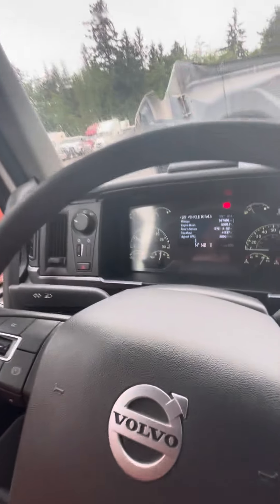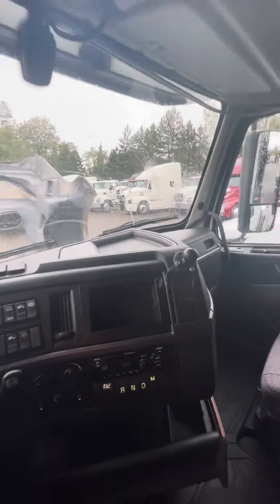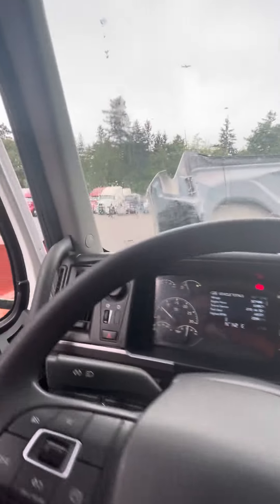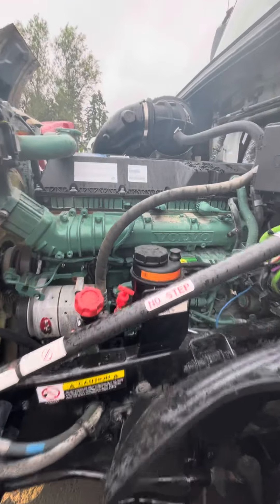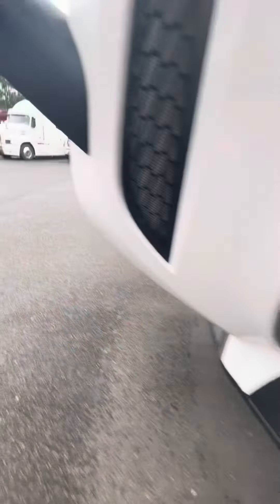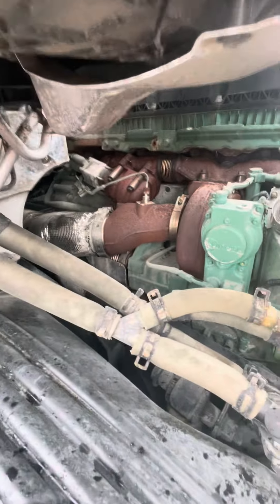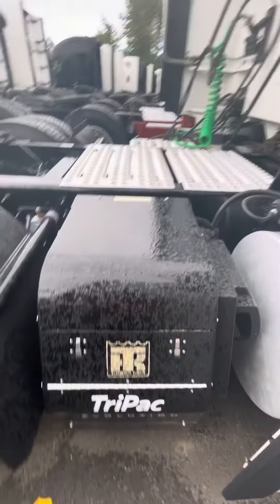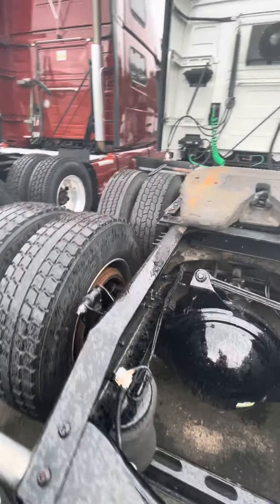2021 Volvo VNL760 327k miles 455hp APU Jeff